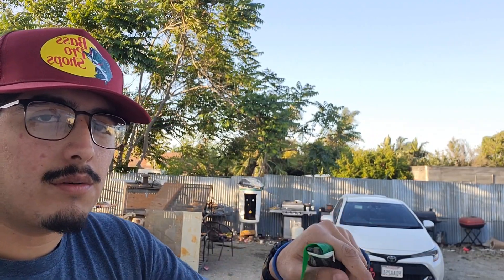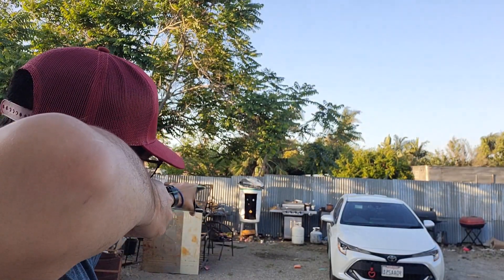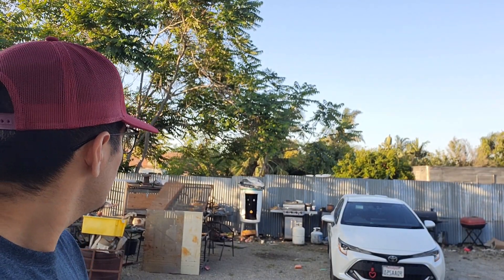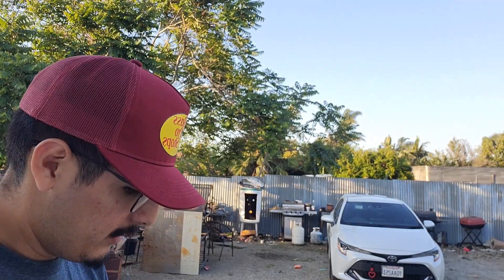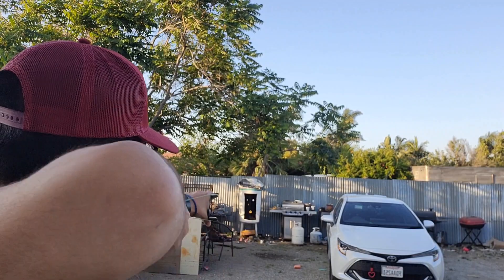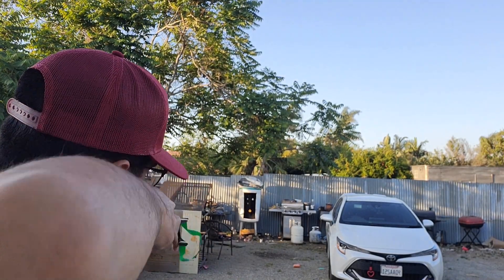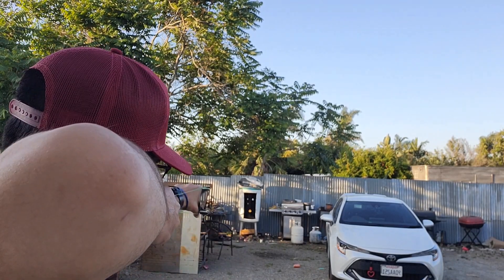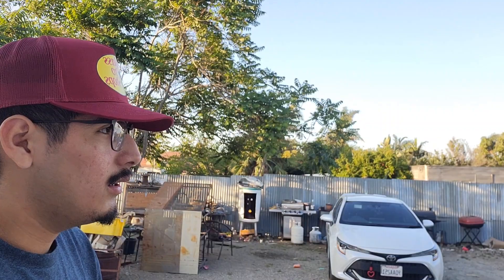ECST Training Week 15